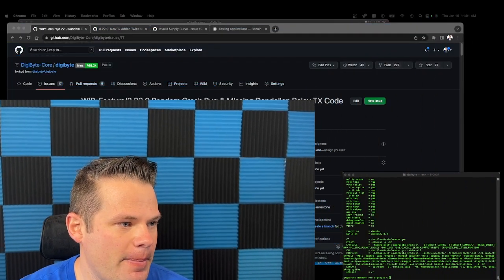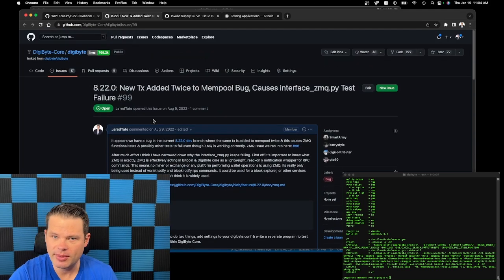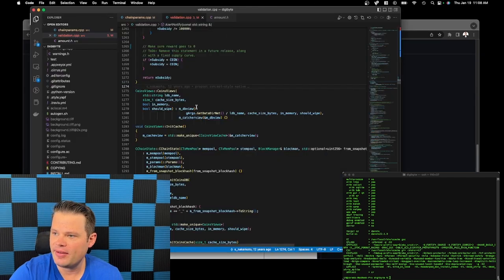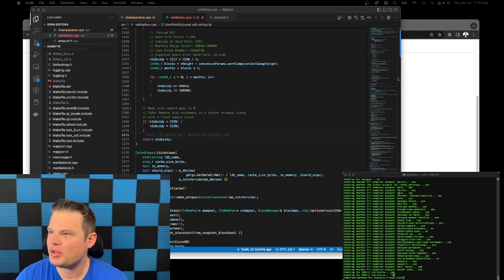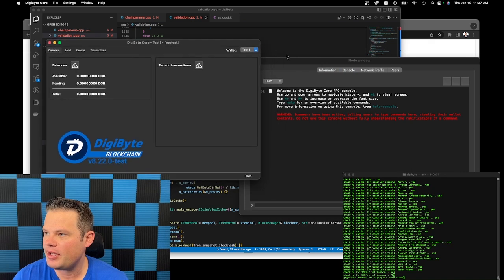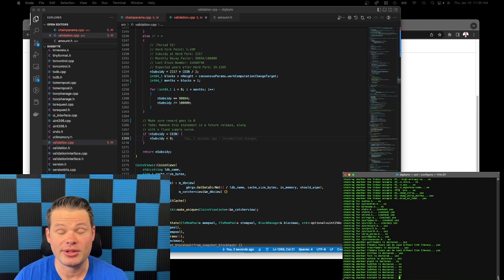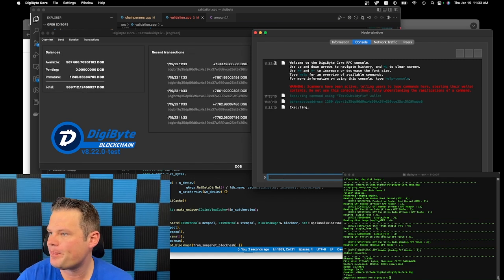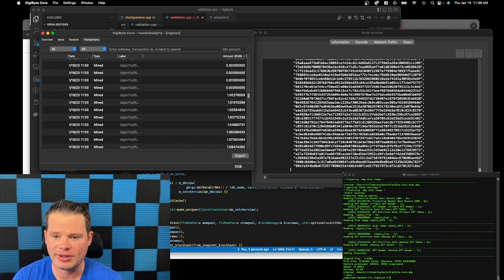DigiByte v8.22 Update Part 2: Wallet & Regtest Demo + Current Bugs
Part 2 of my 3-part video series about the upcoming next release of the DigiByte blockchain v8.22.